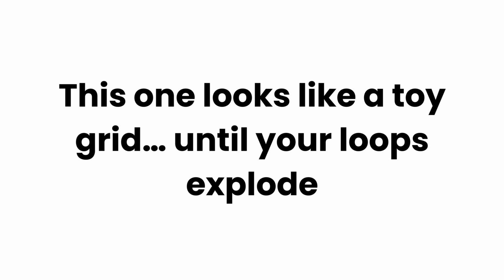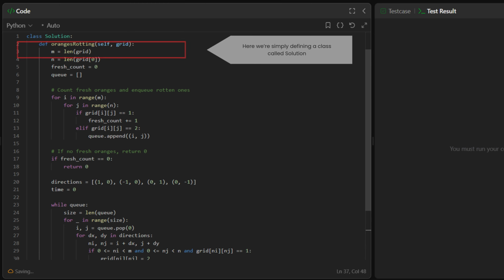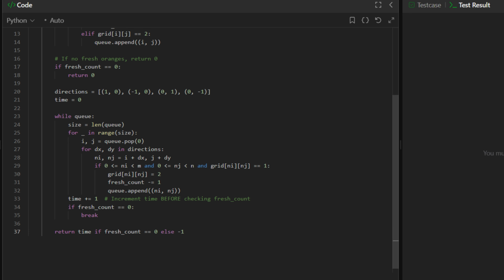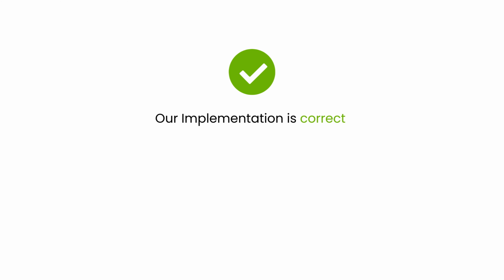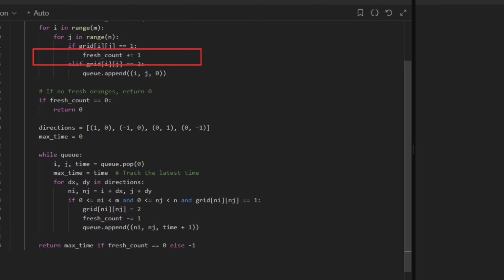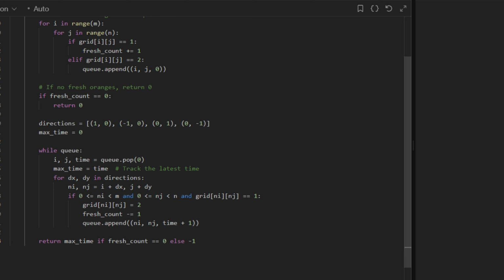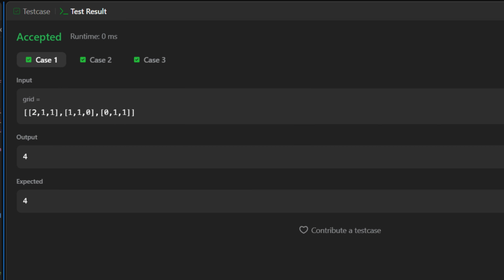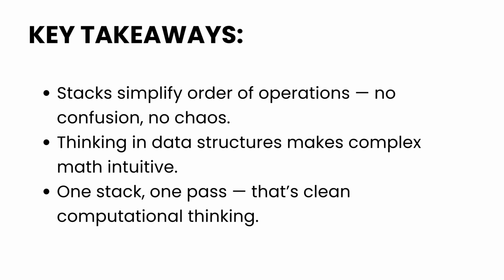Rotting Oranges - LeetCode 994 | Multi-Source BFS (Python)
Rotting Oranges is LeetCode 994, a classic "Multi-Source BFS" problem from the Graphs, Grids & Union-Find track. In this video we break it down step by step in Python - from the brute force to the optimal, pattern-based solution - with a full code walkthrough and time/space complexity analysis.

🧩 Building block: P32 Multi-Source BFS - Seed the BFS queue with ALL sources at distance 0; one BFS gives every cell its nearest-source distance.

⏱ CHAPTERS
0:00 Intro
5:56 Complexity Analysis
8:39 Recap & Key Takeaways

🏢 Frequently asked at: Google, Meta, Airbnb, Palantir, Cisco, Amazon, Microsoft